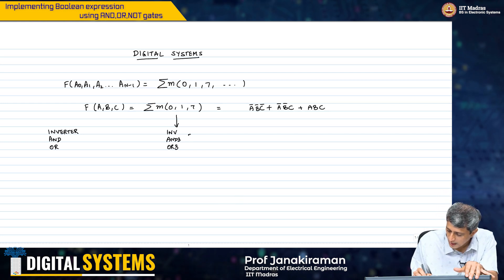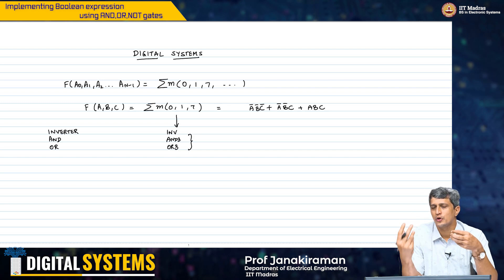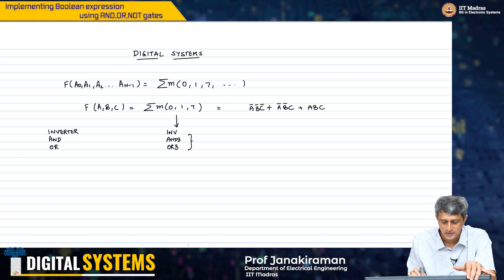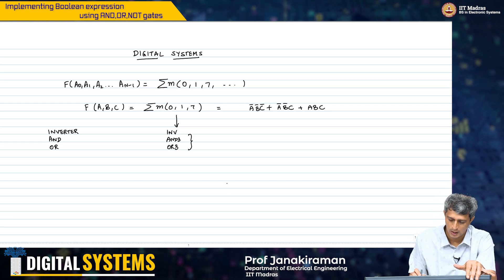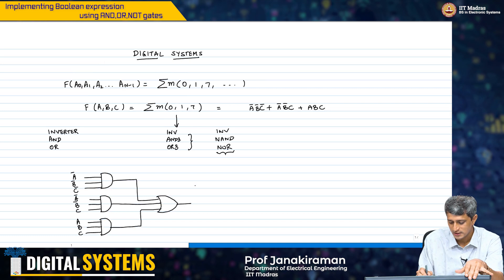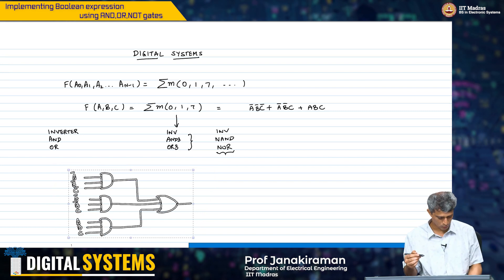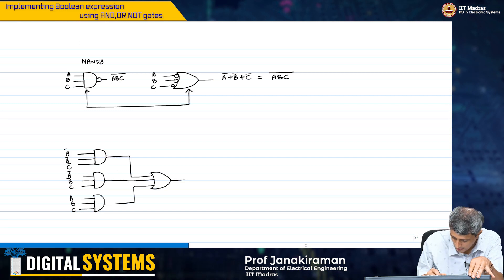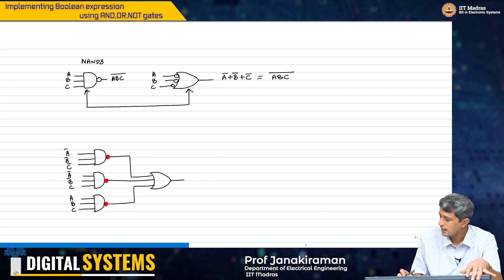W6_L1_Implementing Boolean expression using AND,OR,NOT gates